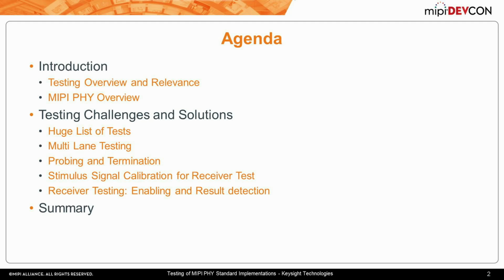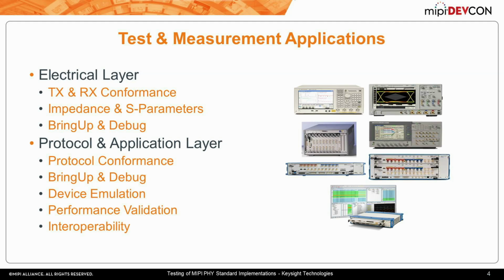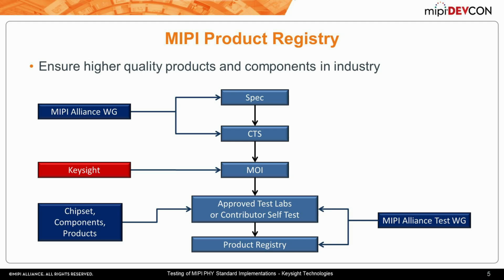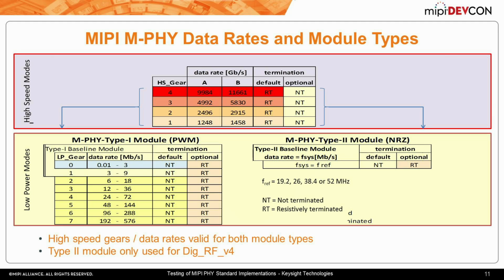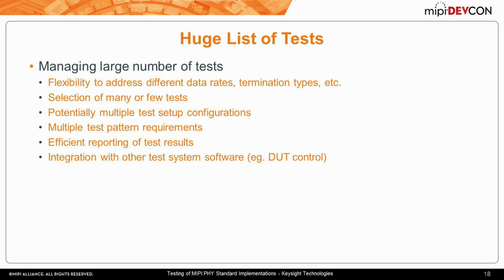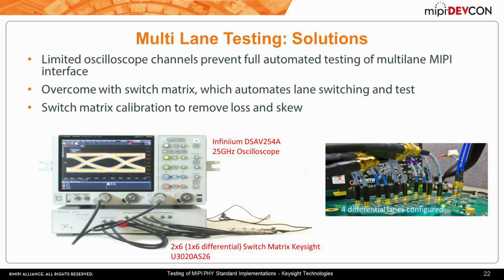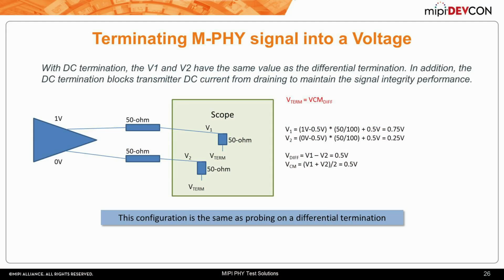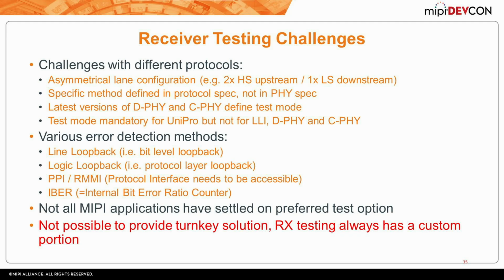MIPI DevCon 2016 - Testing of MIPI High Speed PHY Standard Implementations: Challenges and Solutions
MIPI DevCon 2016 - Testing of MIPI High Speed PHY Standard Implementations: Challenges and Solutions - Joel Birch, Keysight Technologies